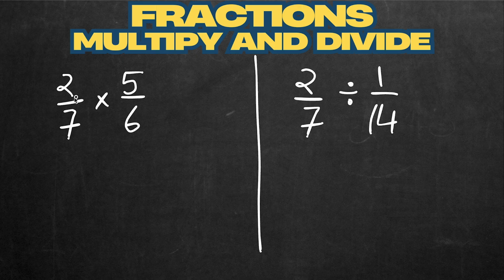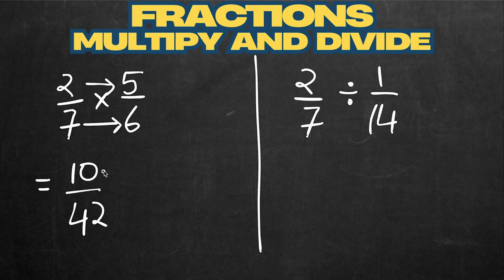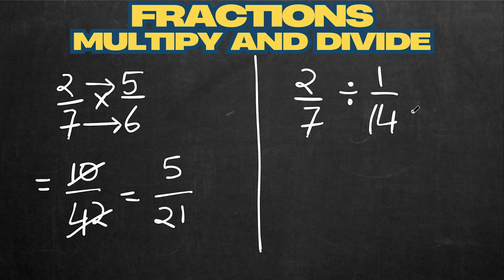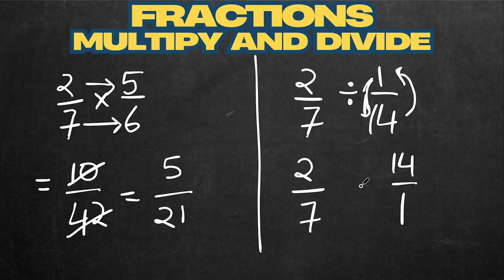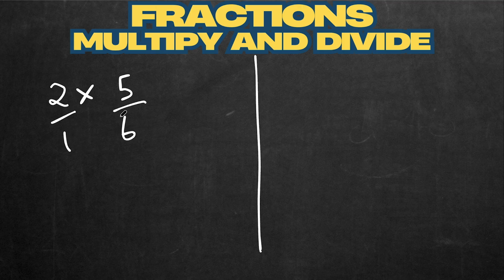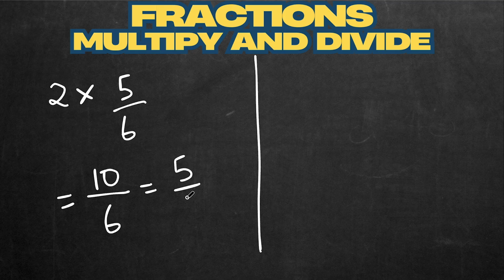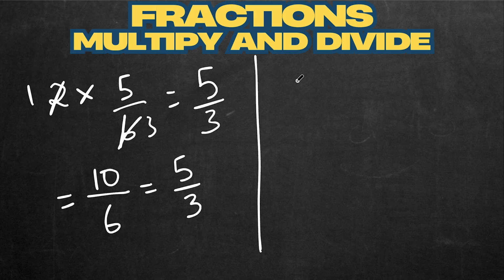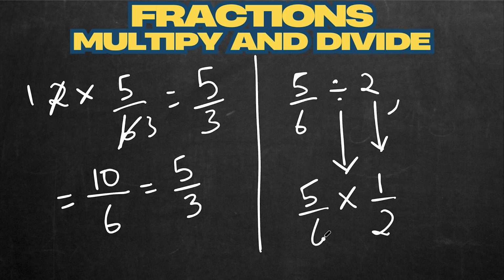Ep21 - Mastering Fractions Multiplication and Division Made Simple! - Math Beyond Borders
Welcome back to Math Beyond Borders – your go-to place for clear and simple math lessons!

In this video, we dive into fractions multiplication and division. Whether you're a student looking to boost your skills or a parent helping with homework, this video will guide you step-by-step through:

✅ Real-life examples and word problems
✅ Quick tips and tricks for faster problem-solving

💬 Got a question? Drop it in the comments – I reply to as many as I can!